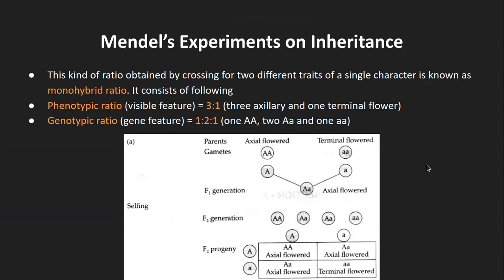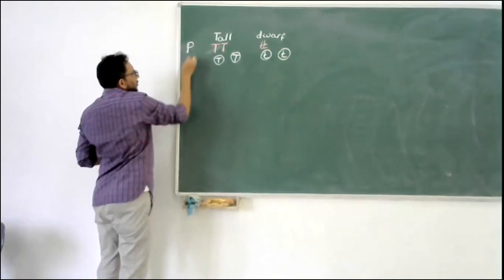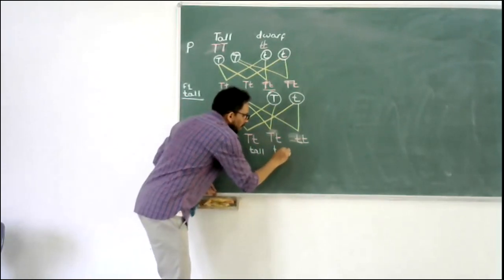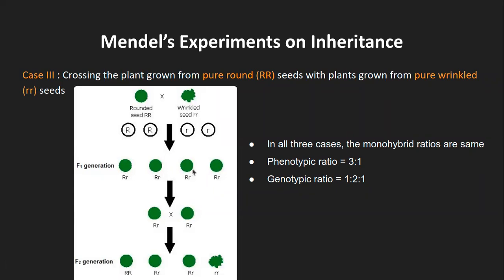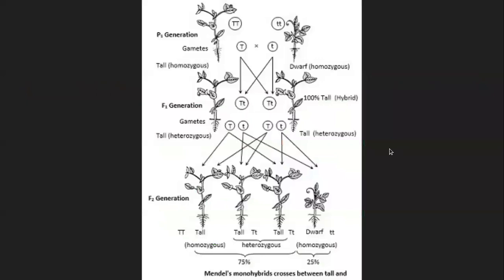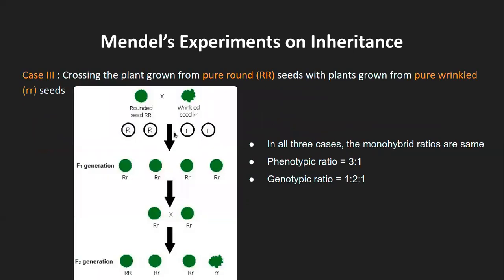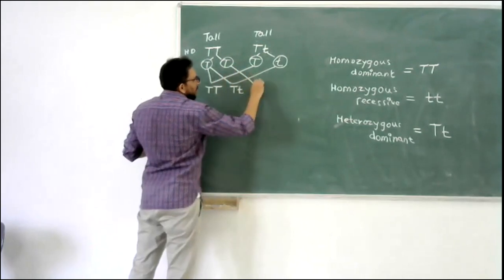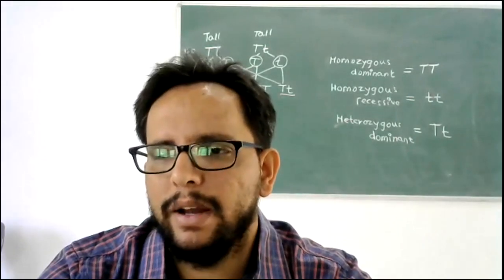Genetics- Mendel's Experiment- Monohybrid Cross- ICSE Class 10 Biology- Sachin P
Monohybrid Cross with examples
Genotype ratio
Phenotype ratio
Homozygous dominant, homozygous recessive, heterozygous dominant
Principles based on Mendel's experiment